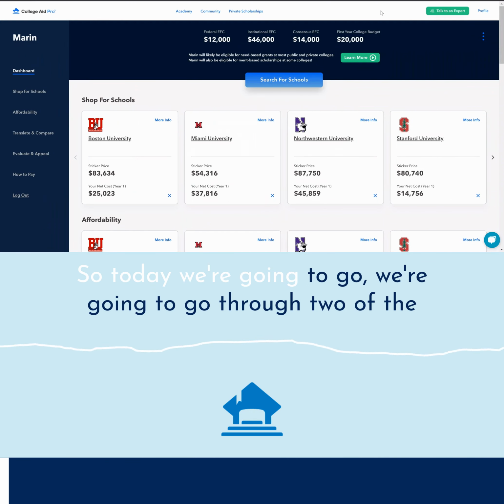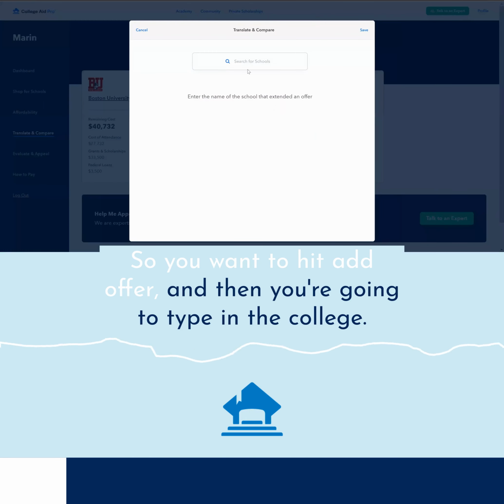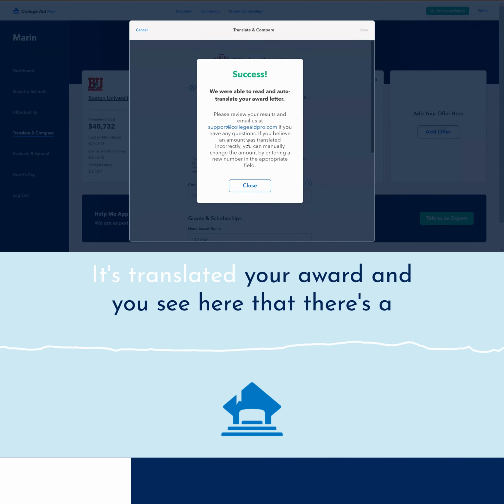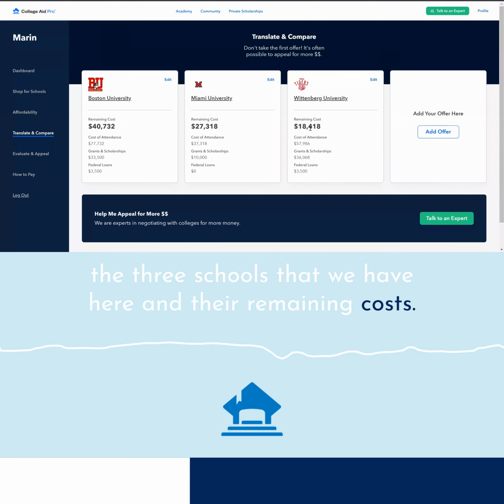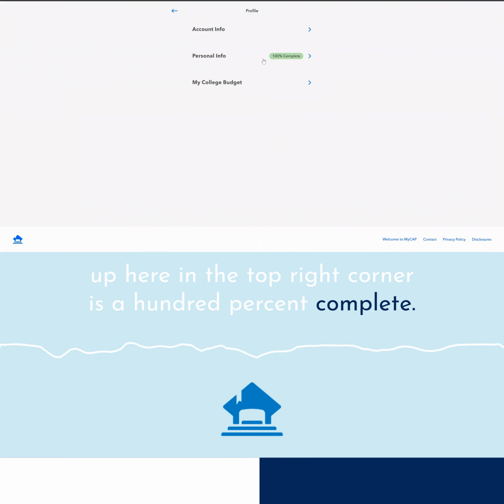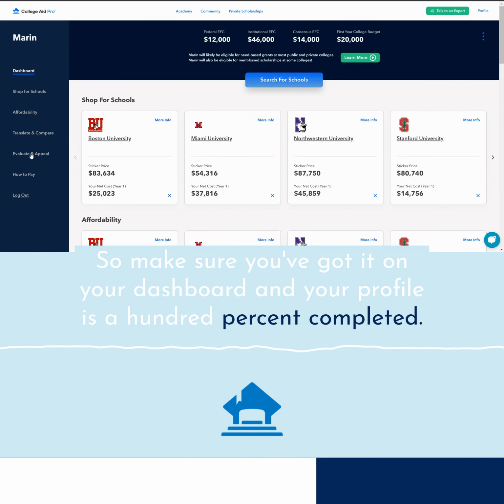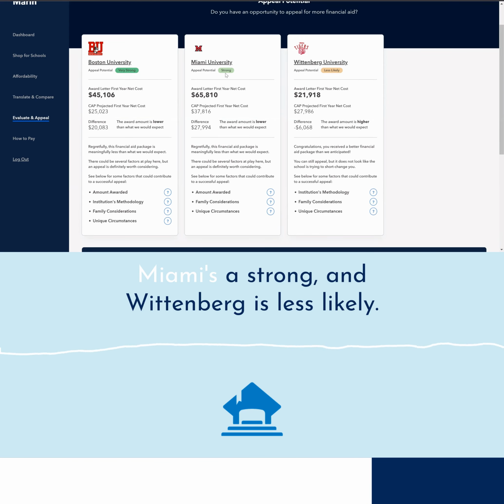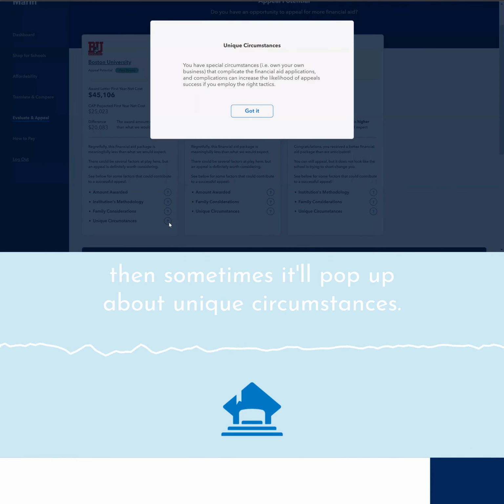Award Analyzer Tutorial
Got your financial aid awards and wondering if you got the best deal possible?  Learn how to use the MyCAP award analyzer to make sure no money is left on the table!  Peg explains how to upload awards and make sure your profile is set up to translate your offers.